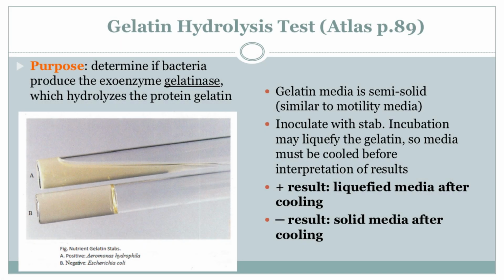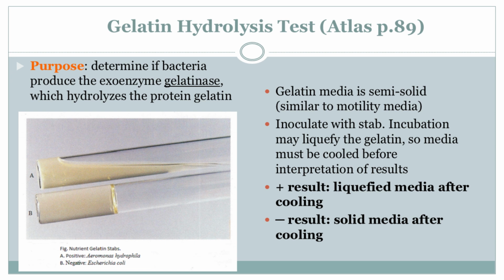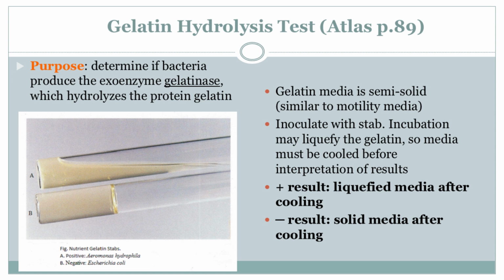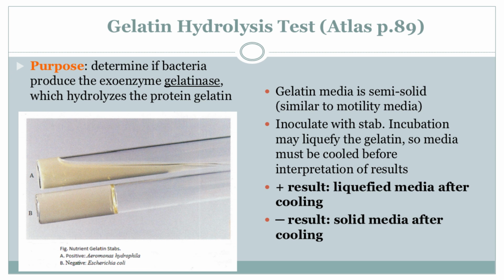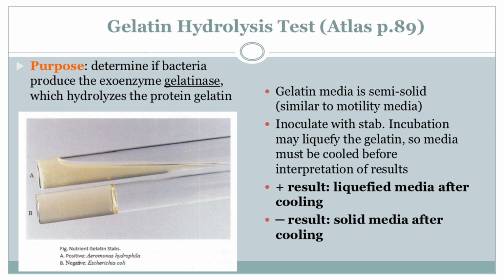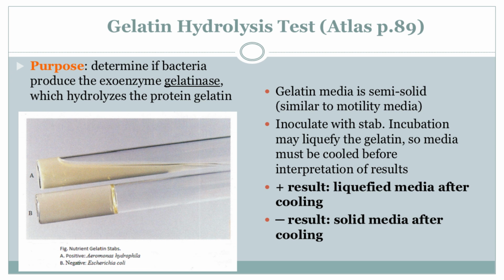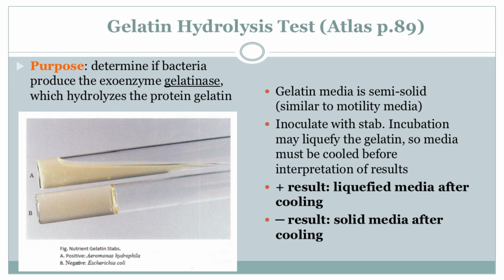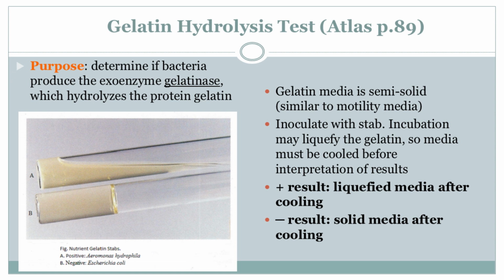Gelatin Hydrolysis Test - Microbiology Class - Podcast (CC)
In this video, we explain the Gelatin Hydrolysis Test, which determines whether bacteria produce the exoenzyme gelatinase, an enzyme that hydrolyzes gelatin, a protein.

Key points covered:

Purpose: To assess if bacteria can hydrolyze gelatin using the enzyme gelatinase. Gelatin is a semi-solid protein that solidifies at cooler temperatures. If gelatinase is produced, the gelatin is broken down into smaller peptides, resulting in a liquefied medium.

Procedure: Bacteria are inoculated into a gelatin medium using a stabbing technique. The medium is incubated, and if the gelatin is hydrolyzed, the media will liquefy. After incubation, the tubes are cooled to differentiate between heat liquefaction and gelatinase activity.

Results:

Positive: Liquefied medium after cooling indicates the bacteria produce gelatinase.
Negative: Solid medium after cooling indicates no gelatinase production.
For further reading and visual details, refer to A Photographic Atlas for the Microbiology Laboratory (5th ed.) by Michael J. Leboffe and Burton E. Pierce, 2021.

Reference:
Leboffe, M. J., & Pierce, B. E. (2021). A Photographic Atlas for the Microbiology Laboratory (5th ed.). Morton Publishing Company. ISBN-13: 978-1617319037